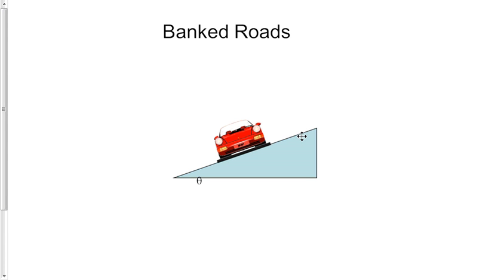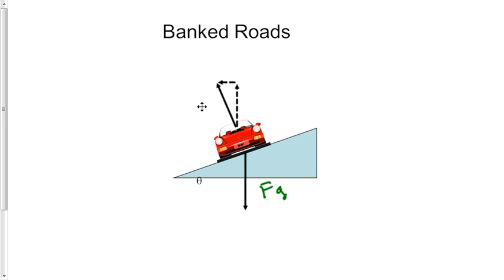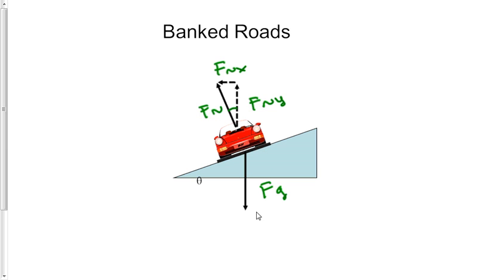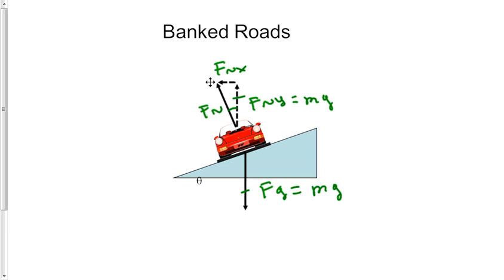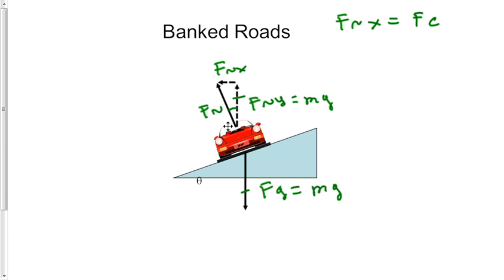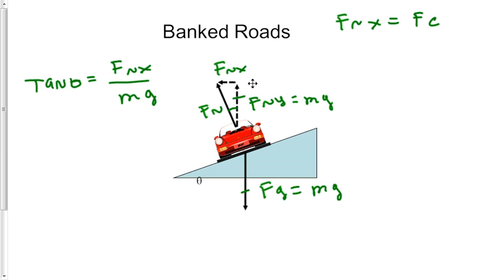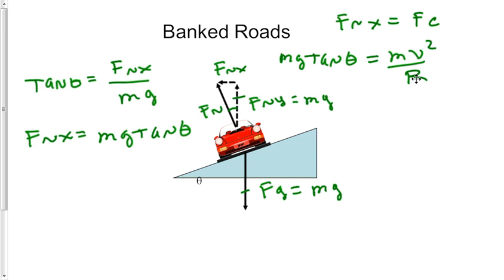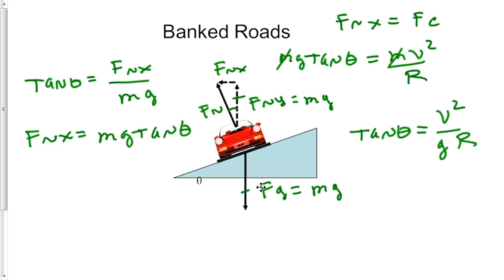Banked Roads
The angle of a banked road is calculated for a situation that allows cars to go around a curve without friction force.